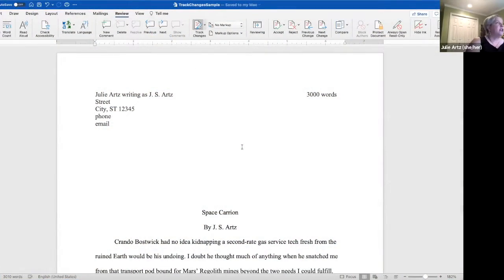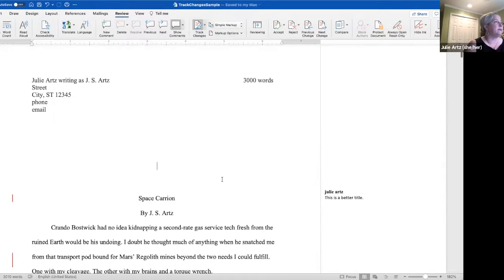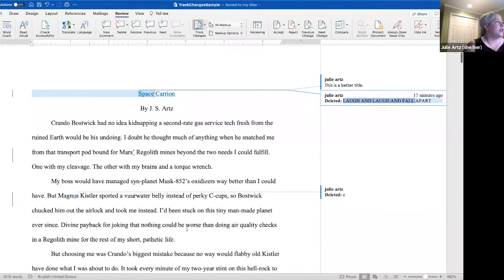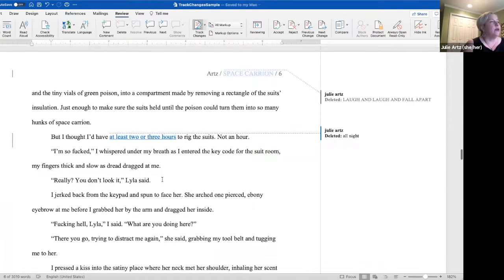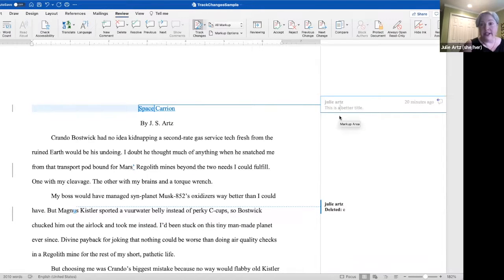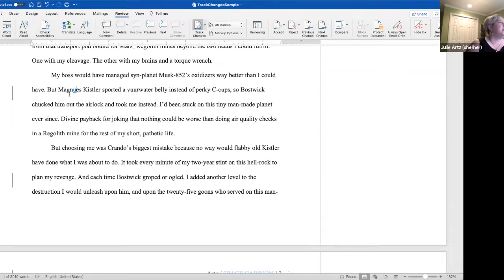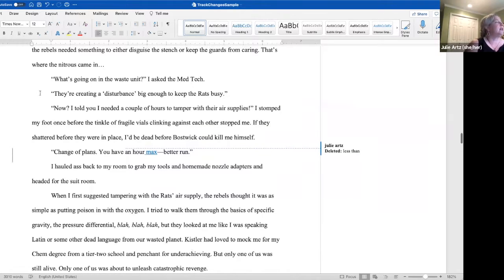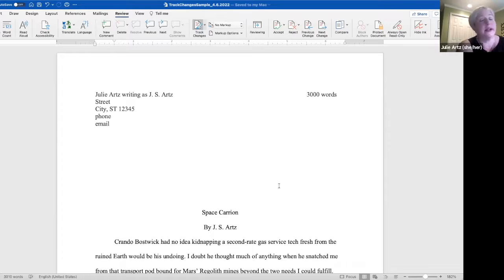Word for Authors Pt 2, Track Changes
Track Changes is a powerful tool for authors available across many word processing programs. But it can be intimidating until you get used to it. Watch this 12 minute video introduction to track changes are part of book coach Julie Artz's series on Word for Authors. For more tips, or to see if she can help you take your writing to the next level, visit her on julieartz.com.